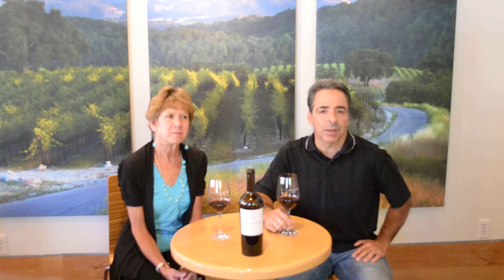2011 Cinnabar Sorcerer's Stone